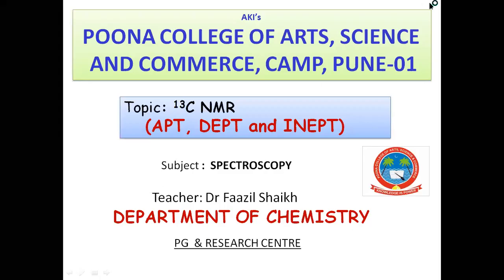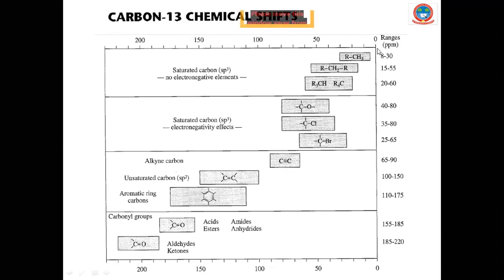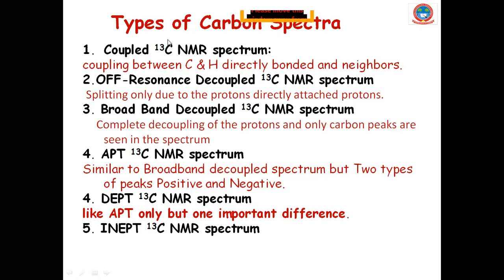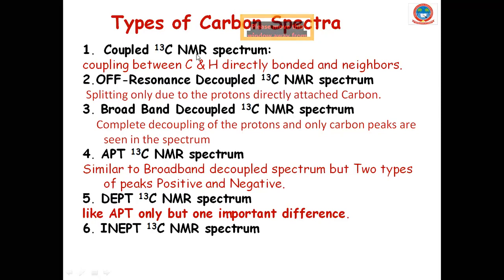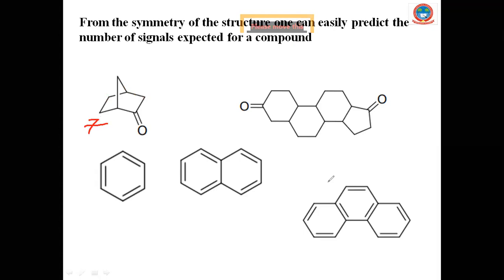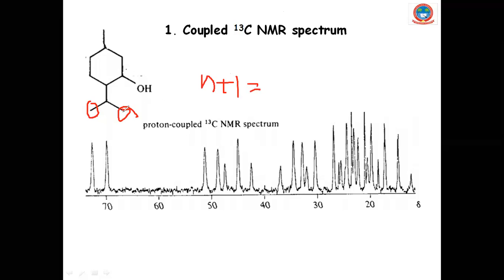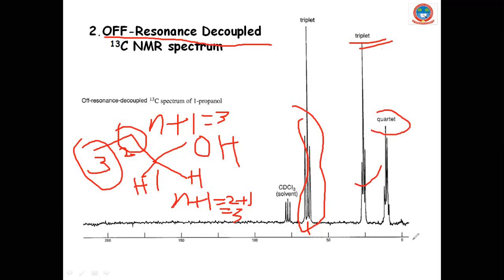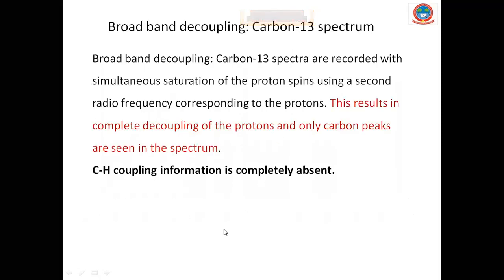13C NMR SPECTROSCOPY: TYPES OF SPECTRUM part-1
there are five types of spectra due to different spectrum for various molecules. viz. coupled spectrum, off-resonance coupled spectrum, broad band decoupled spectrum, APT spectrum, DEPT spectrum and INEPT spectrum.
In this lecture examples are discussed to explain these type of spectra.